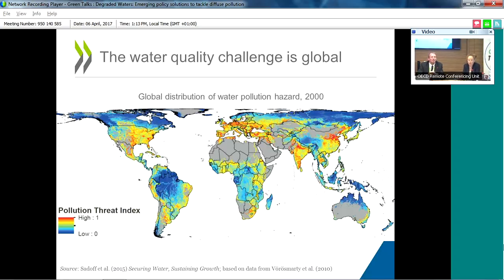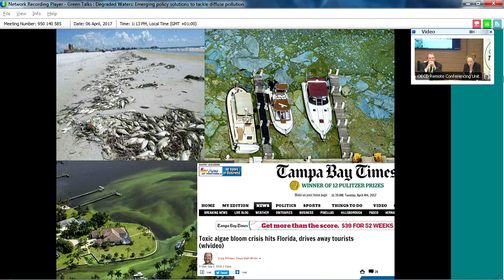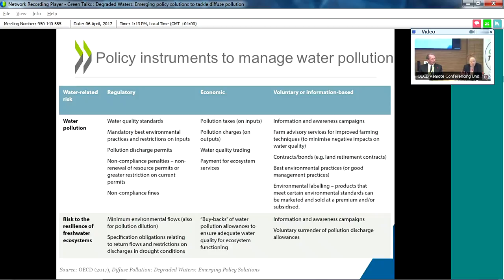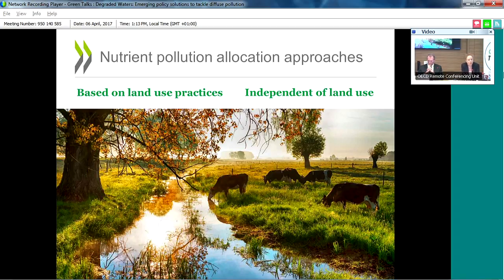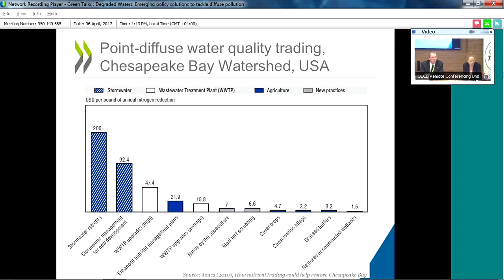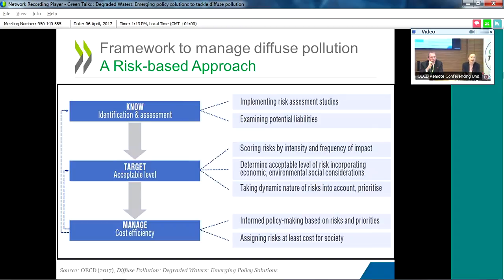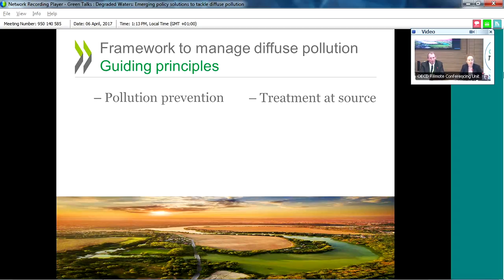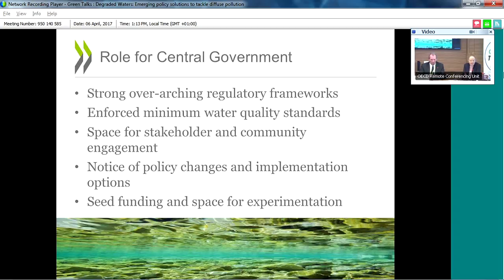Green Talks LIVE | Degraded Waters: Emerging policy solutions to tackle diffuse pollution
At least half the world’s population suffers from polluted water. And the situation is set to worsen. Water pollution is on the rise due to indirect ‘diffuse’ sources of pollution from both agricultural and urban environments. What policies can we put in place to address the diffuse water pollution challenge and reverse the trend of increasing degraded waters? On 6 April 2017, Hannah Leckie of the OECD Environment Directorate discussed emerging solutions in OECD countries, that can guide the design and implementation of policies to control diffuse water pollution. The presentation was based on the recently published OECD study on water: Diffuse Pollution, Degraded Waters: Emerging Policy Solutions.